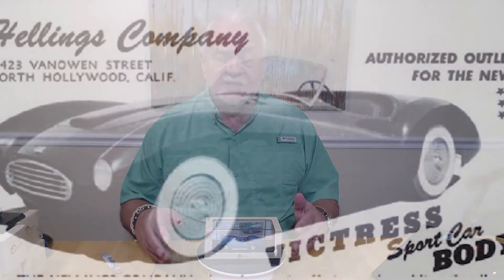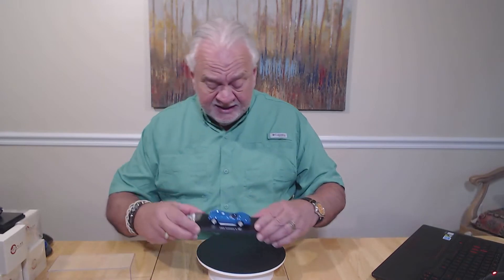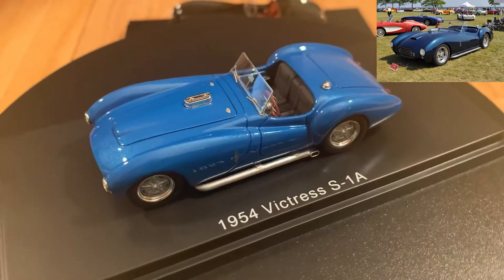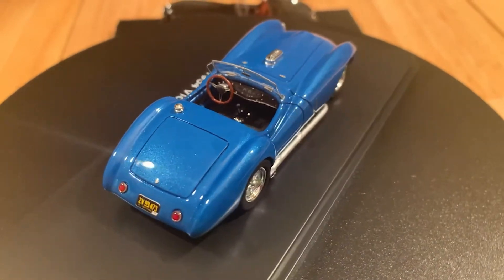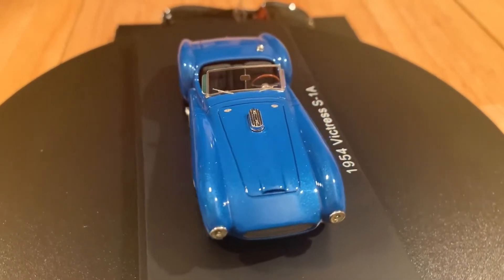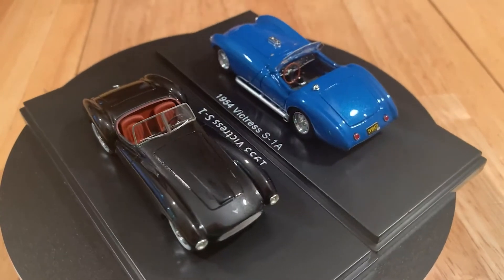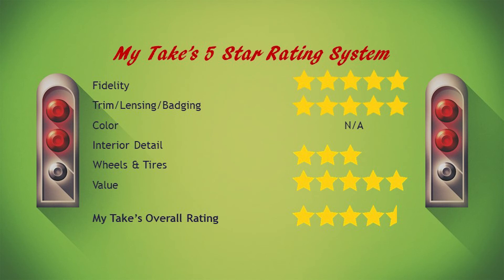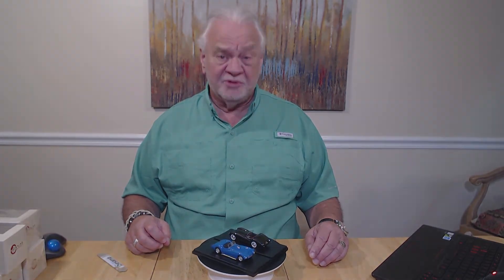Unboxing Esval's '53 & '54 Victress Si & S 1A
Taking a second look at Esval's beautiful 1:43 scale models, the Victress S1 & S1A.